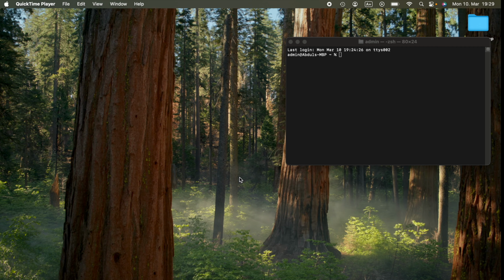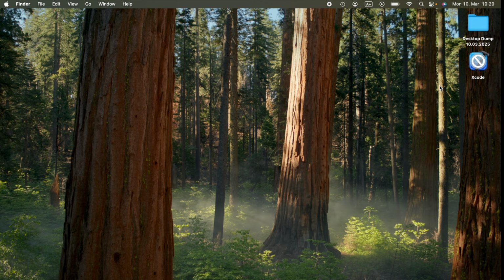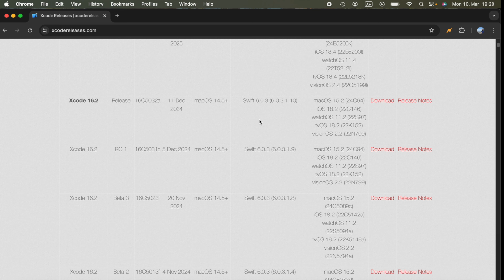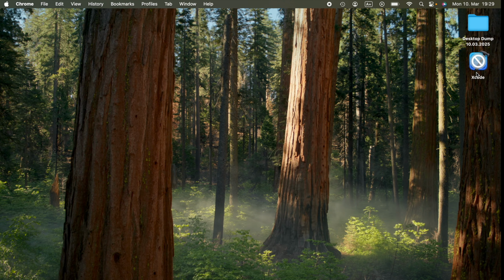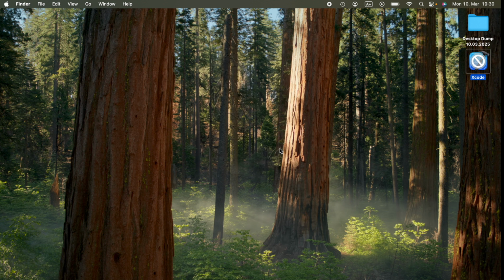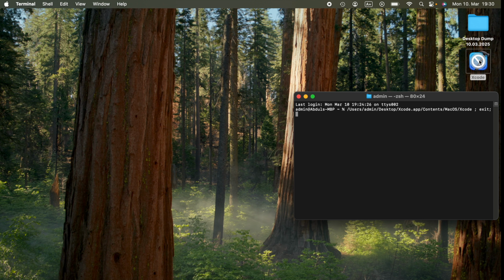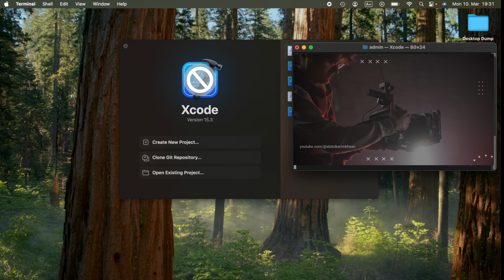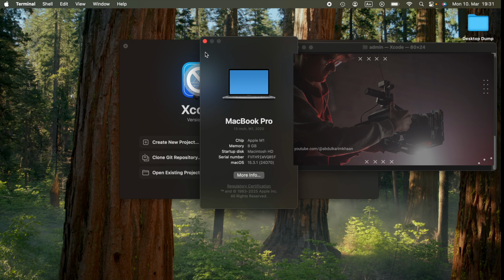Tips & Tricks #1 – Launch Xcode 15.x on the Latest macOS Version!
Want to launch Xcode 15.x on the latest macOS version using Terminal? Here’s a quick and easy way to do it!  💻🔥

🛠️ Command Used:

🔹 If you installed Xcode(15.x) in a custom location, use this command:
/YOUR-XCODE-LOCATION-PATH/Xcode.app/Contents/MacOS/Xcode ; exit;

🔹 Example (if Xcode(15.x)  is in /Applications):
/Applications/Xcode.app/Contents/MacOS/Xcode ; exit;